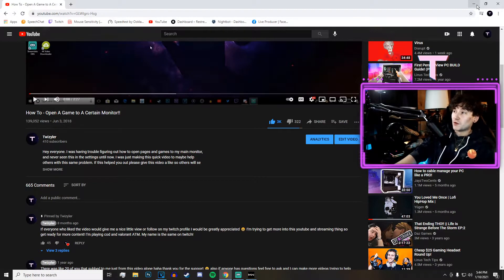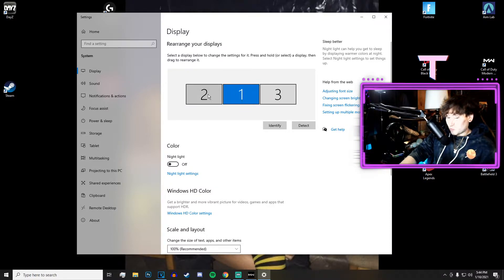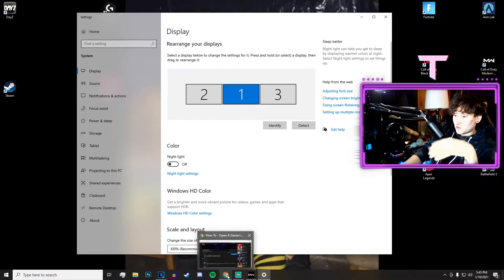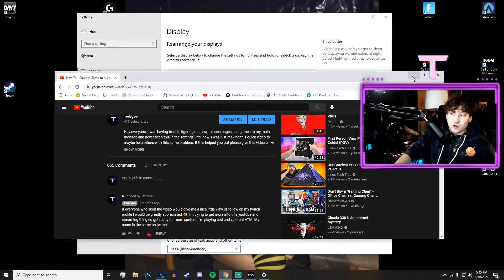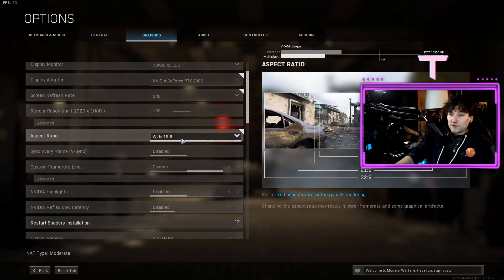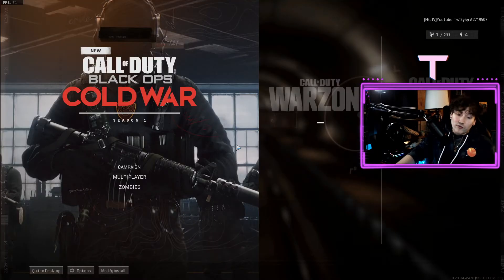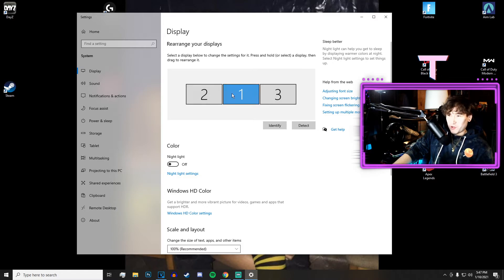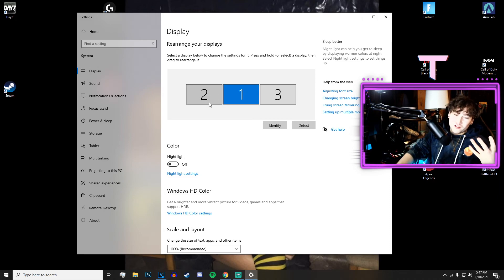How To - Open A Game Or Tab On A Certain Monitor!! (Say Hi to me on Twitch linked below)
Please Check out my Twitch Stream & Consider Subbing to the YouTube if this helped! (Linked at the bottom) ❤️

 Let’s go through how to open up tabs and games on certain monitors as a follow up to one of my other videos I posted a while ago. If anyone has any questions feel free to drop a comment or even ask me via discord (linked below) or via my Facebook Live Page! (also linked below)